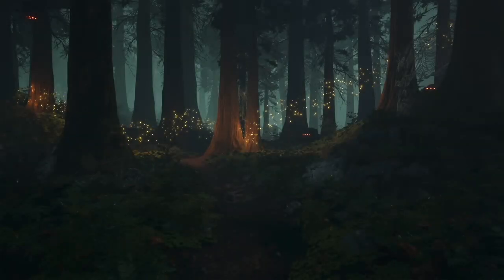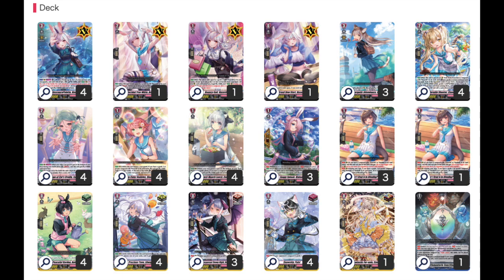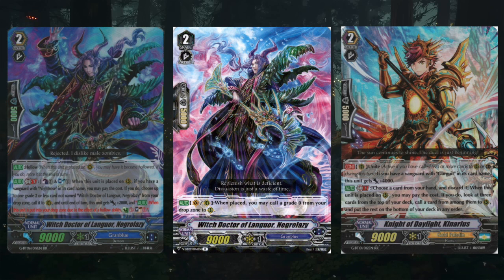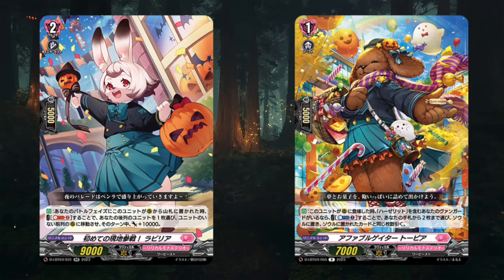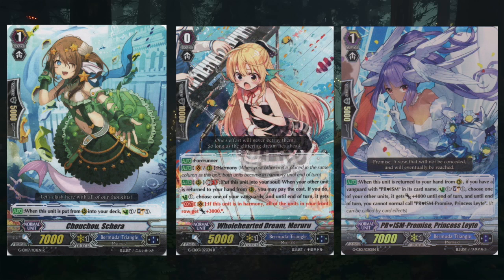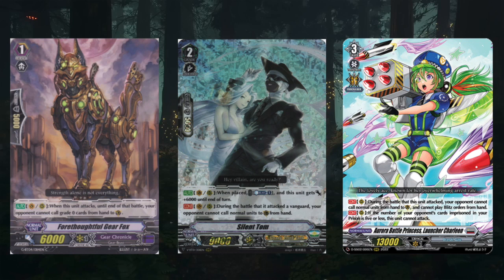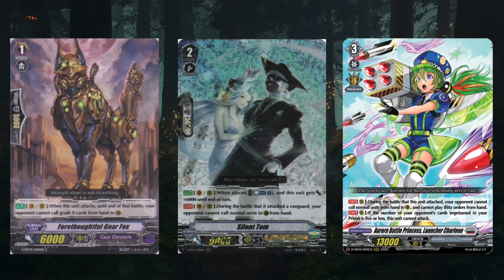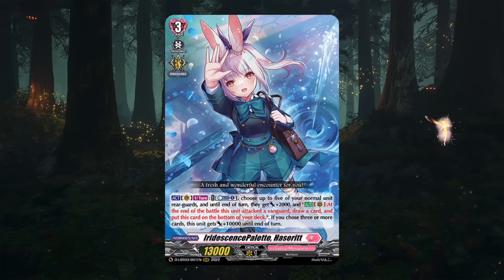What Hasserit Needs To Be Competitive In Cardfight Vanguard Overdress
Welcome, Cardfight Vanguard OverDress enthusiasts! In this video, we dive deep into the world of Haseritt and explore what it needs to become this deck a competitive force in the OverDress metagame. Whether you're a long-time Haseritt player or just getting started, this guide is packed with valuable insights and strategies to elevate your game.

If you have any questions or want to share your thoughts on Haseritt, please leave them in the comments section below.